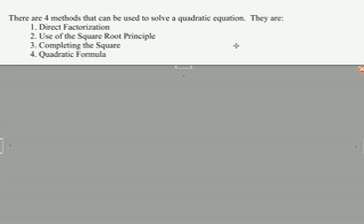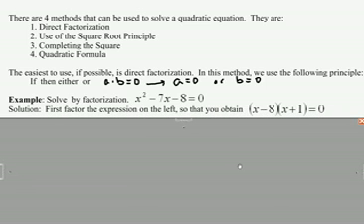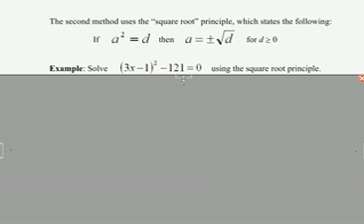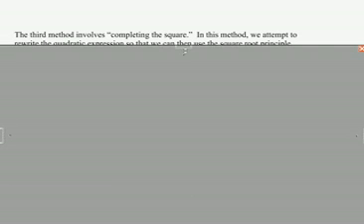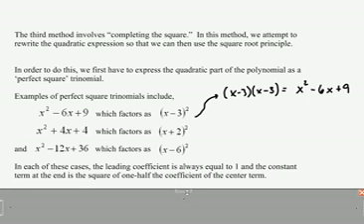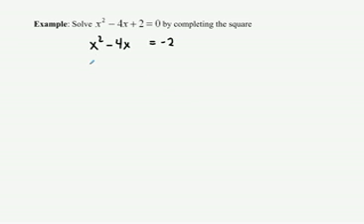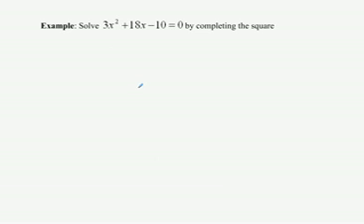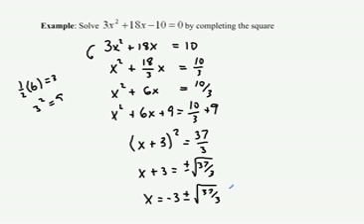QuadraticEQ F SR CTS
Evaluating a quadratic function by factoring, using the square root method and by completing the square